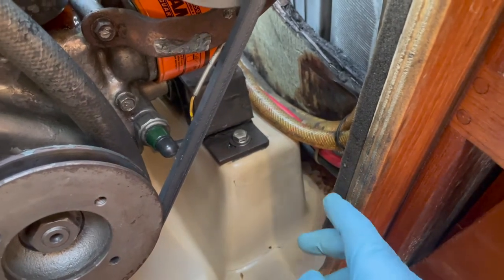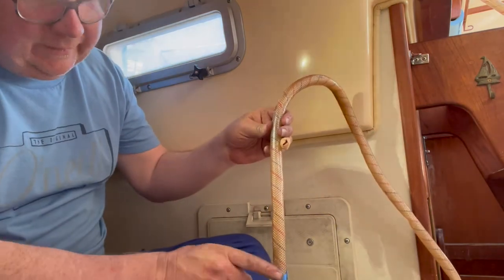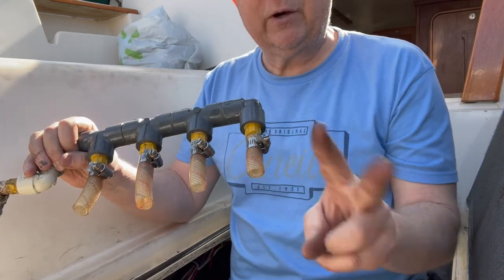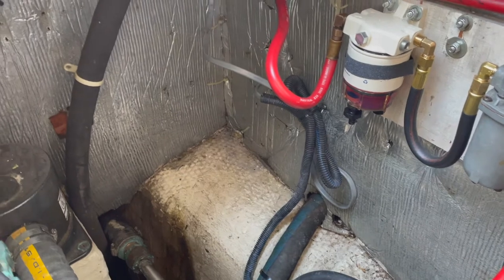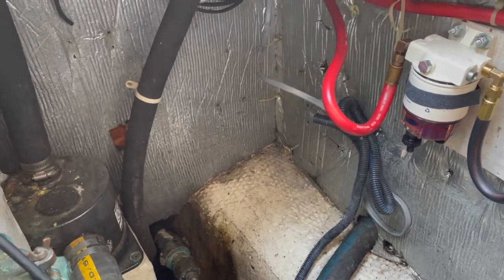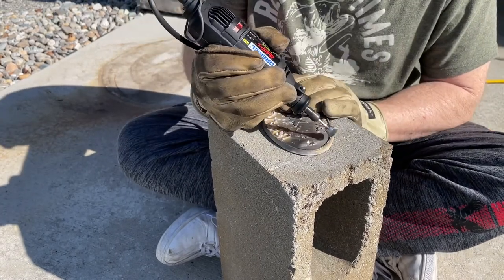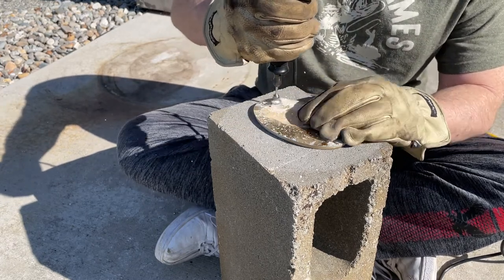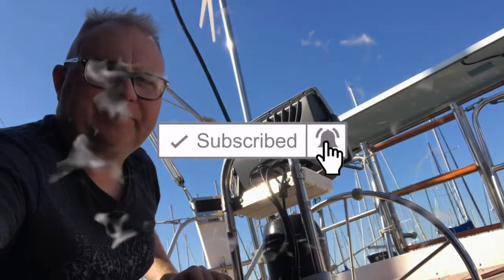S1E13 - I Wrestle Flexible Hose On My Sailboat!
In this episode, I prep my sailboat's fresh water plumbing system for the conversion to cold water only.  Then I fly back home to Eastern Washington to see if I can salvage these Island Packet emblems.